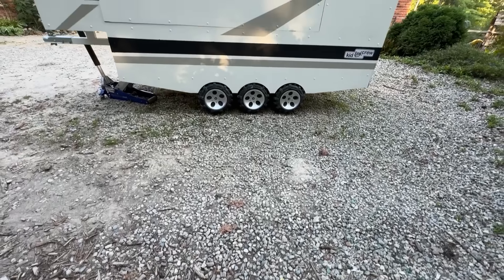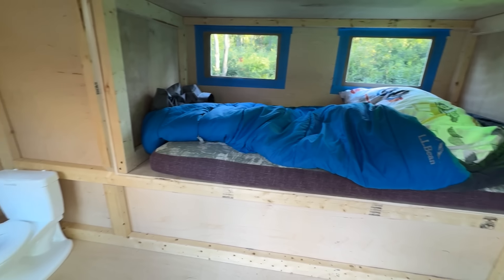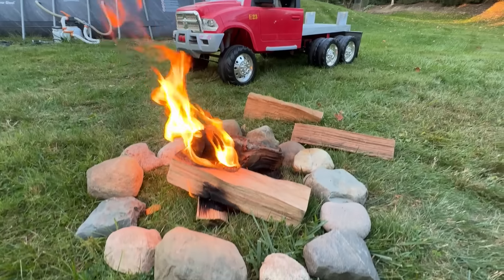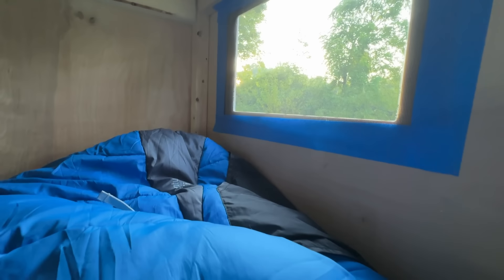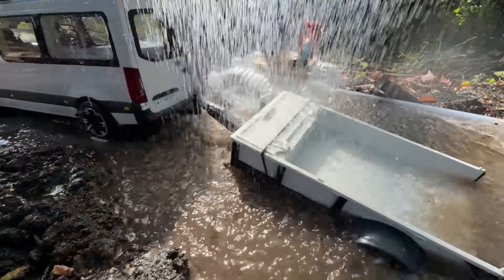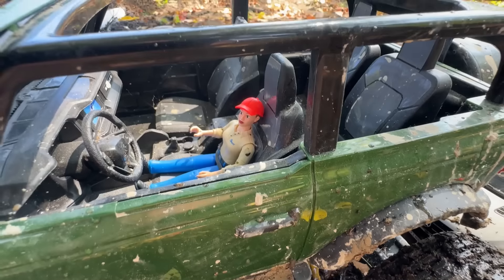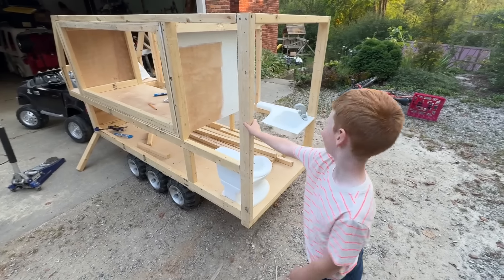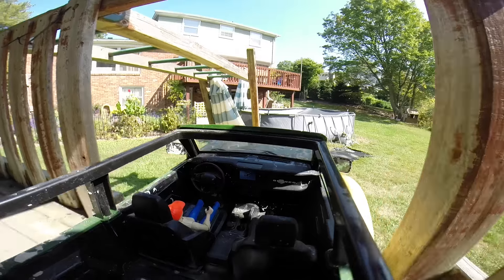Camping adventure with kids RV trailer and ride on truck, sleeping in camper. Educational | Kid Crew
In this video we take our kid's 5th wheel camper trailer on a real camping trip! Our power wheels truck tows the rig, we enjoy a campfire with s'mores, and host some nighttime animal visitors.

First we need to hitch up the huge recreational vehicle to our Kid Trax ram. Instead of bumper-pull we switched over to a fifth wheel so we come better control the heavy trailer. This trailer has a secret – a real slide out where the Kid Crew can sleep. That leaves the floor of the camper free for dad's bed! They get to the campsite, slide out the slide and then dad connects the electrical and plumbing. Next up they build a fire and get a fire bucket ready. Dad lights the fire, and then the two cook S'mores. A park ranger then comes to warn the campers about a lot of animals they've been seeing at night. She inspects the camper and thinks it will be ok. So the campers head to bed and do their normal routine. Read books, snack, and brush teeth. Then they fall asleep. But the night vision camera picks up a skunk outside, and then some sort of very fast moving animal. The campers make it through the night, but dad is probably going to need a nap. Next we play along at home with a Bruder campervan motorhome with a trailer. There's a flash flood that the RV gets stuck in. Luckily a huge radio controlled truck is able to rescue the Bruder toy. Lastly, we learn how RV's works in the educational segment.

Come pretend play with us! Join us kids, toddlers, girls, and boys as we use our ride on toy trucks, toy tractors, and toy equipment to do construction, farming, and home improvement pretend play projects. While we play our games and drive our vehicles, we learn about engineering, science, STEM, and how things work in our educational segment.